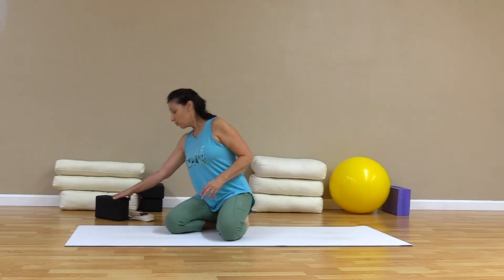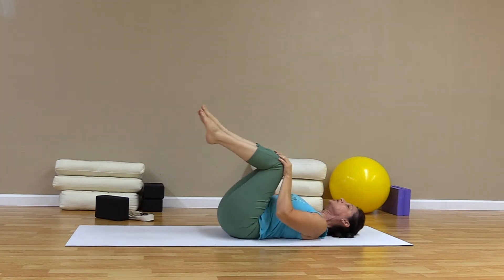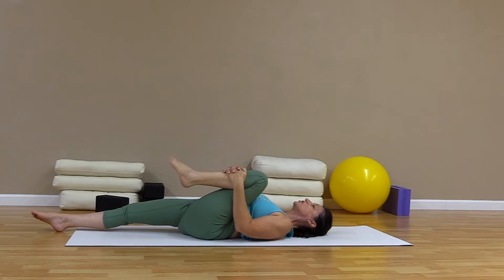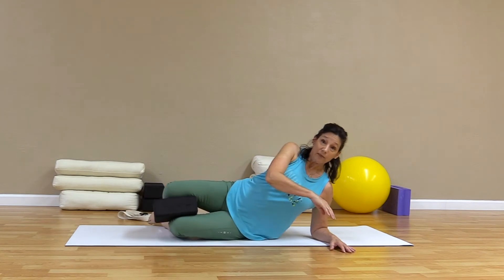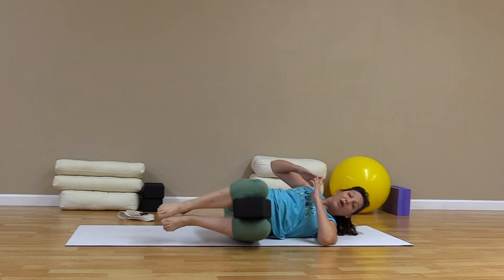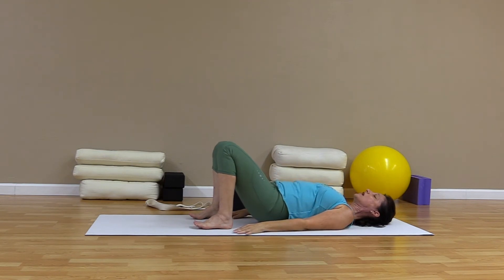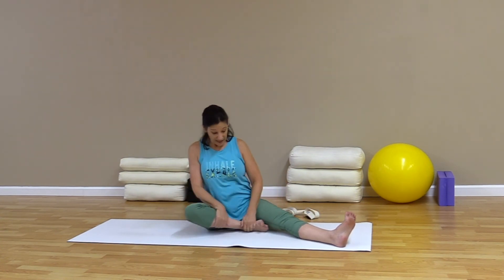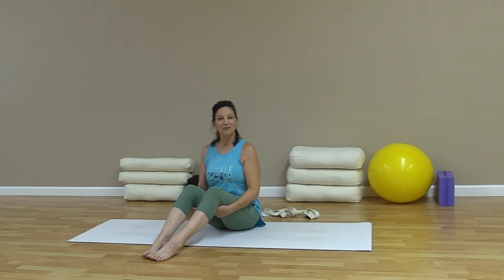Yoga Show: Loosening Back and Hips for Seniors (30 min.)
Practice these unusual and forgiving moves to ease tension in your hips and back. This session -- entirely on your mat -- consists of slow and gentle back and hip manipulations, with soft rotations. These are slow, deliberate, dynamic moves which often provide more relief than long, single holds.

Stay in a 70-80% range of motion/movement to remain in your comfortable zone (i.e., not super tense, yet not entirely relaxed).

Props: A strap or belt; a block or rolled towel. Filmed August 2022 by ACTV.

*Filmed by: ACTV / Auburn Community Television, Philip Jacques, Manager.
*Instructor/Producer: Gwenn Jones, Founder-Auburn Yoga Studio, Personal Trainer, Yoga instructor, Fitness-Wellness content writer.